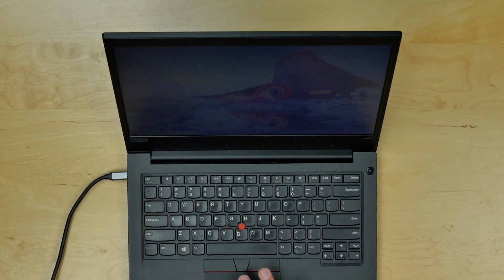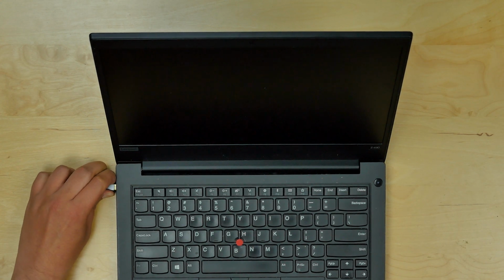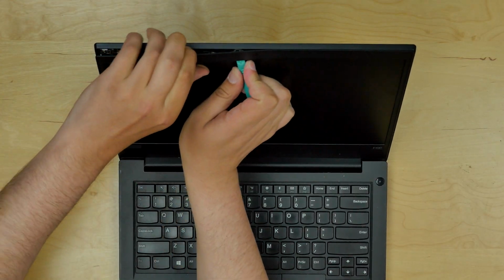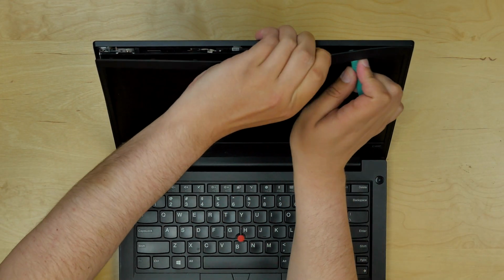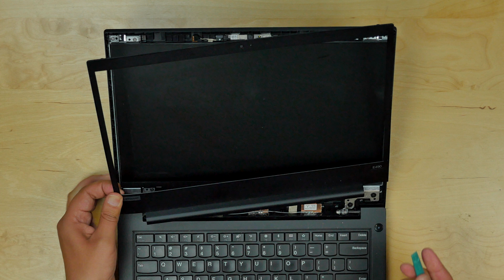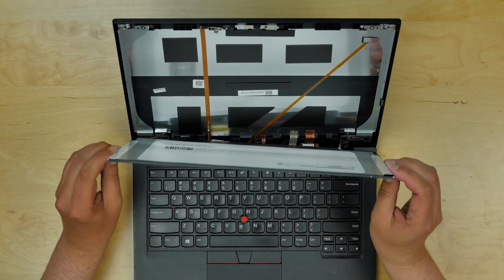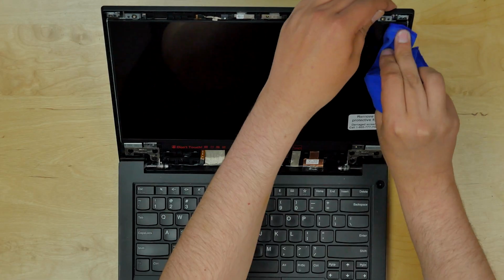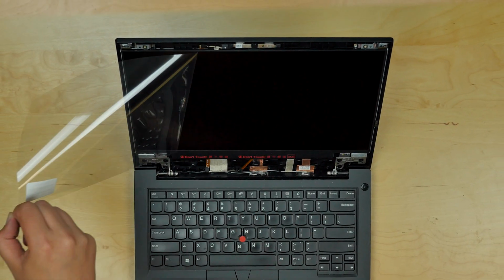How to replace a screw-tab mounted LCD with a newer adhesive-mounted IPS panel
This a video on replacing a screw-tab mounted LCD with a newer adhesive-mounted IPS panel

For the demonstration purposes we are going to use this Lenovo ThinkPad E490 laptop.

Turn the laptop off and disconnect the power cord.
Start removing the bezel. Insert a plastic pick between the bezel and the LCD
and move it along the perimeter. Release the bezel at the bottom and set it aside.

The original screen has tabs and is held in place with 4 Phillips screws.
Using a Phillips screwdriver remove the four screws. Place the screen on the keyboard.
Peel off the clear tape securing the video connector. Open the connector’s bracket.
And using both hands disconnect the video cable, discard the old screen.

The new screen has no mounting tabs and we are going to use adhesive strips which
you can buy on our site laptopscreen.com

Place the new screen on the keyboard. And using both hands gently reconnect the video cable, close the connector’s bracket.
Secure it with clear tape.

Clean both sides of the screen and the back cover with rubbing alcohol. Apply adhesive strips to the sides of the new screen. Remove protective film from adhesive.
Lift the screen up and apply some pressure to catch the adhesive. Remove protective film from the screen.

Replace the bezel. Start at the bottom then go around the perimeter snapping tabs back in place.
Make sure the bezel is snapped-in at the bottom.

Turn the screen on and we are done!